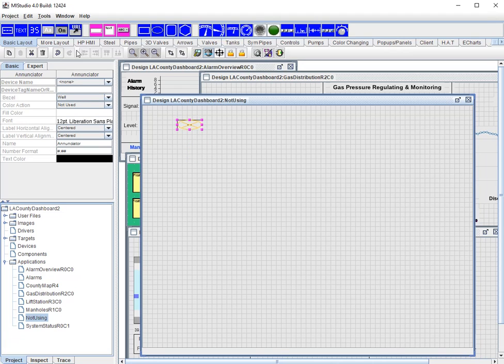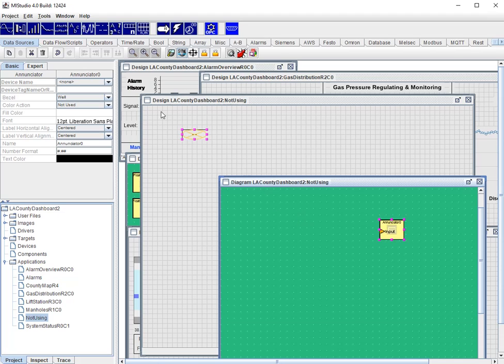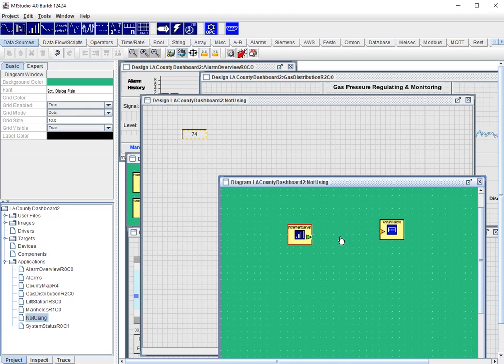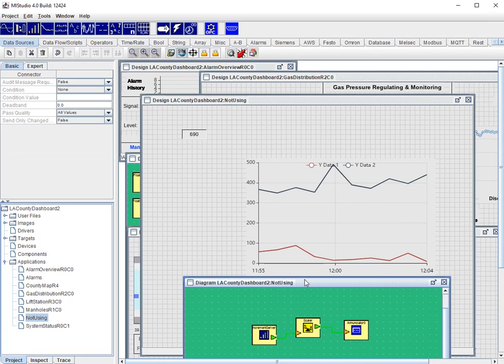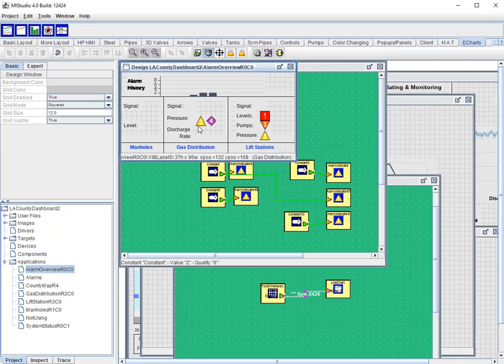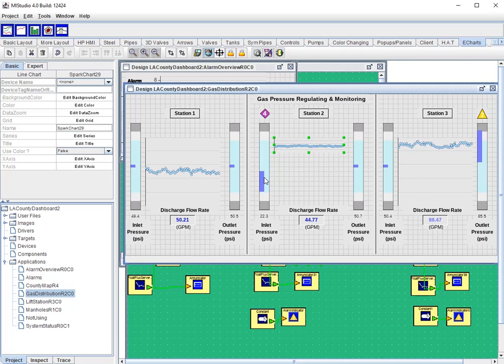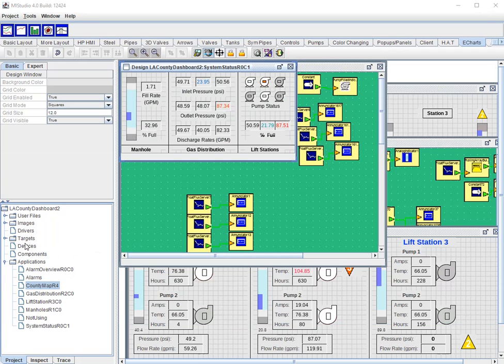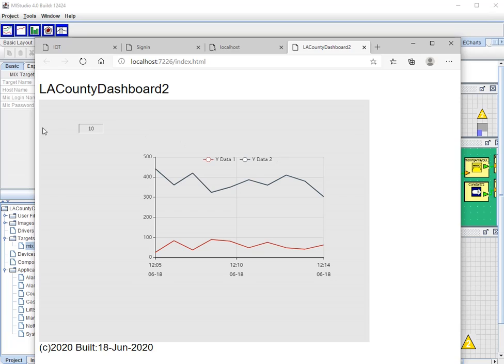LACDashboard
Concept Screens for Los Alamos County Dashboard